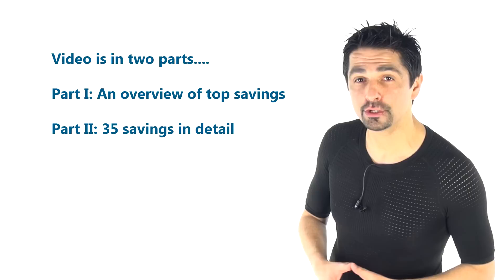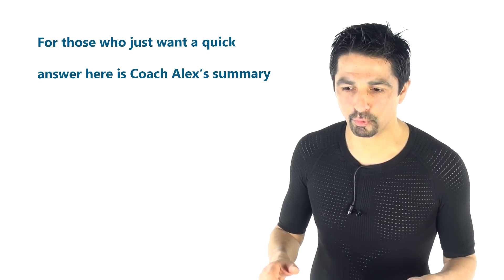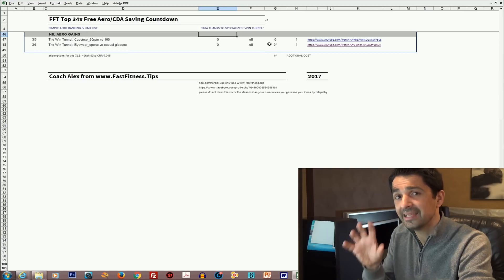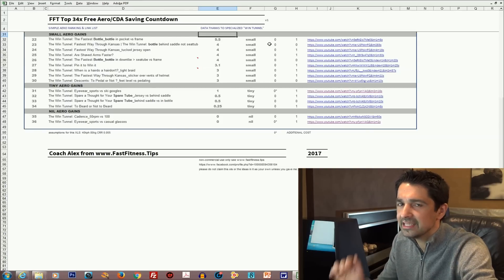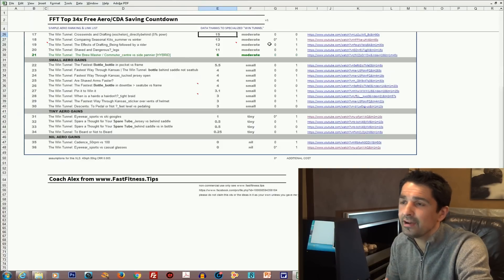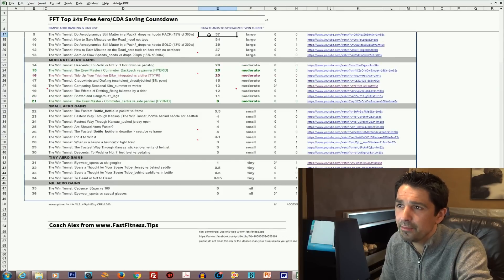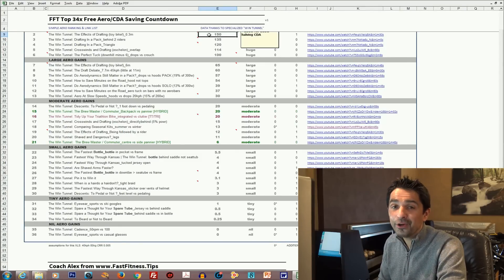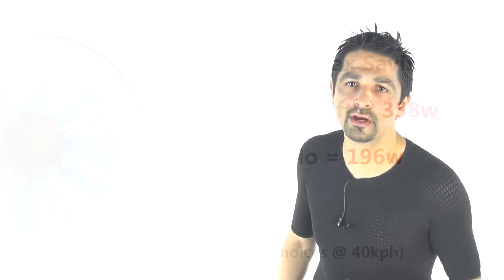Countdown of every aero saving you can make for free according to science!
Here is a big countdown of all the top aero savings you can make on the bike according to science (wind tunnel). Specialized tested 88 aero settings and we summarize the 35 which are no cost options. Of these 17 can be stacked together. Method: In order to convert seconds over 40km we assumed an 80kg rider at 40kph and 300w baseline watts (200w on hybrid) and converted seconds to CDA to watts using cyclingpowerlab / analytic cycling. Ps. in the countdown there are 34 savings but we added one (clothing size) at the last minute making 35. Also see pinned comment for one change in drafting calculation (item#9). Try not to get obsessed by the number in watts and look at whether there is a saving that could help you. Enjoy!